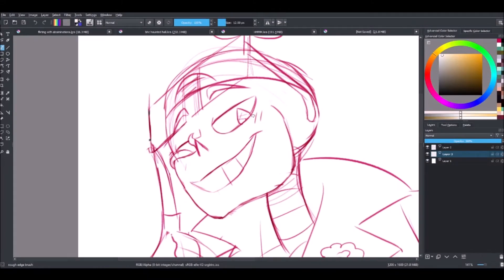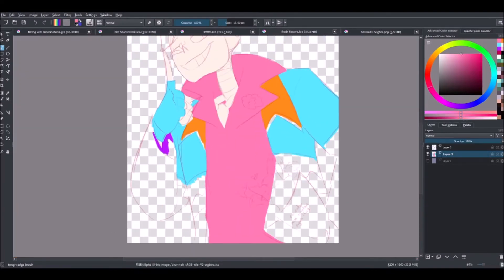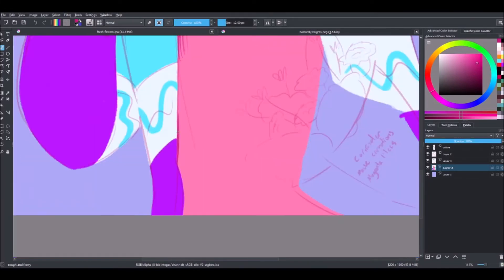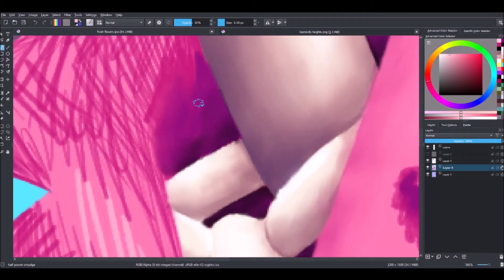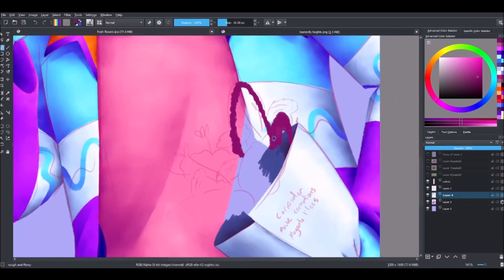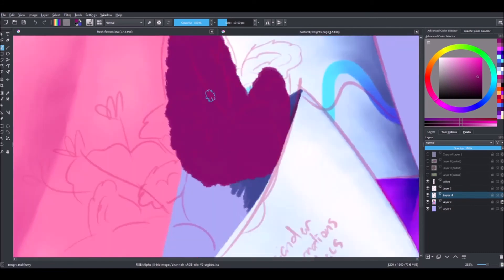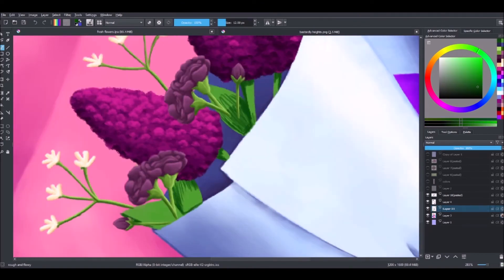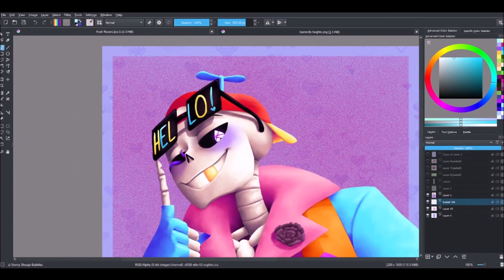Speedpaint FRESH FLOWERS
I draw and ramble about Fresh *clenches fist* My Beloved